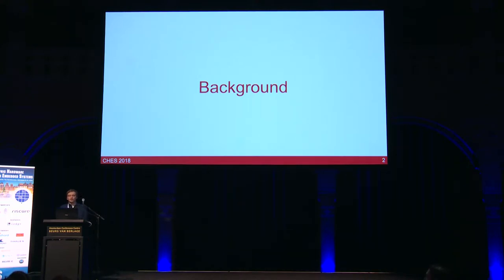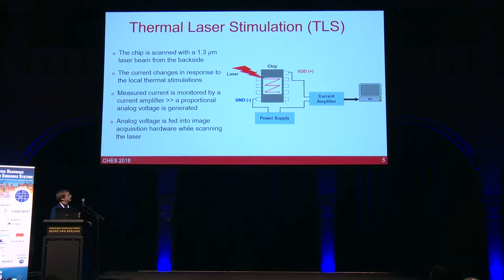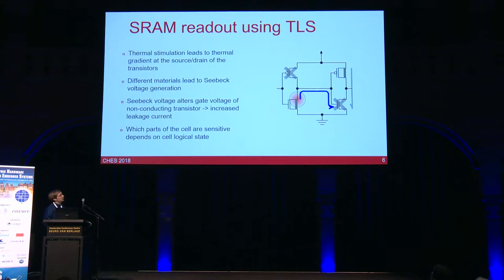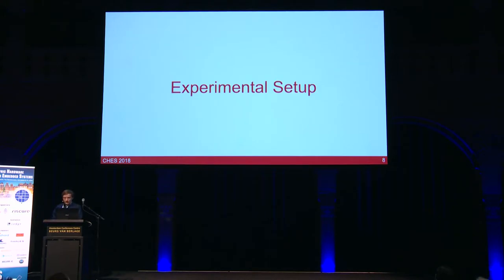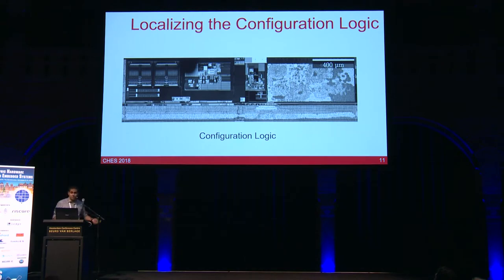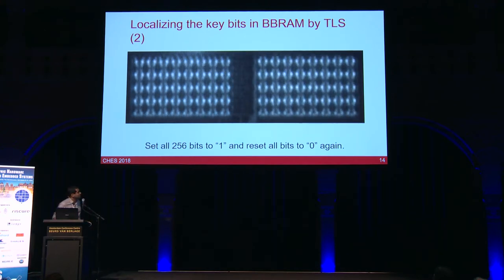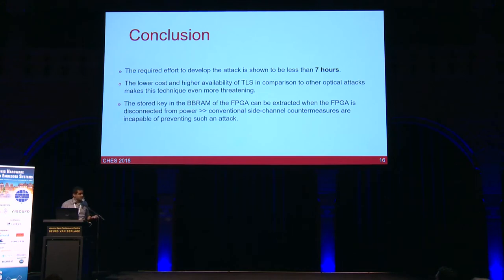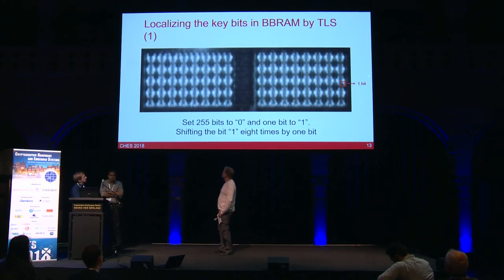Key Extraction Using Thermal Laser Stimulation A Case Study on Xilinx Ultrascale FPGAs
Paper by Heiko Lohrke and Shahin Tajik and Thilo Krachenfels and Christian Boit and Jean-Pierre Seifert, presented at CHES 2018.